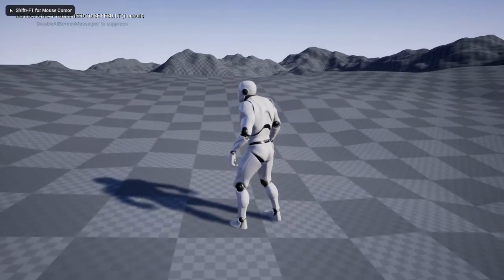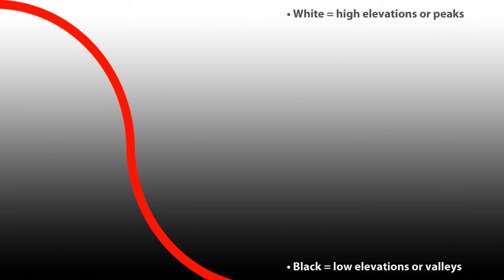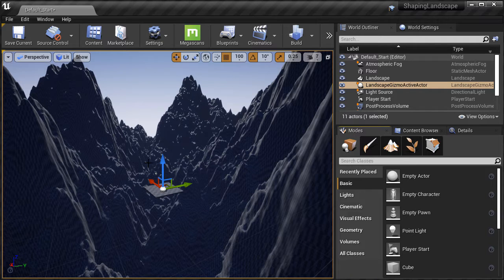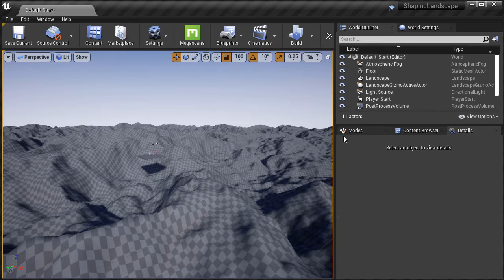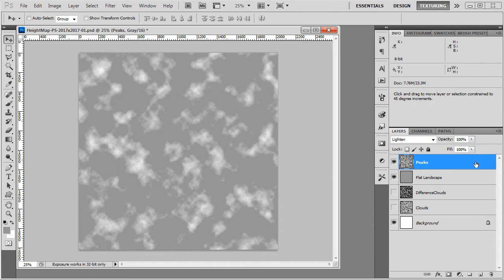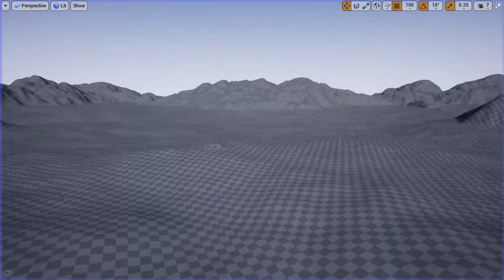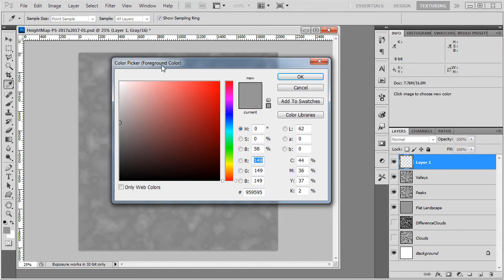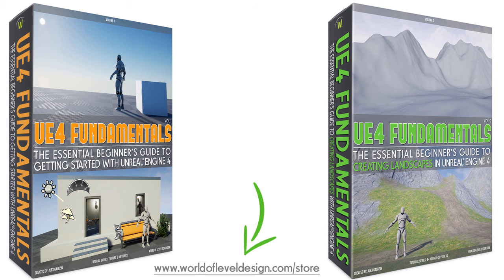UE4: Create Procedural Landscape Heightmaps Entirely in Photoshop for UE4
Did you know you could use Photoshop to create heightmaps for UE4? All you need is the Clouds filter. But before you run this filter there are a few things you need to know to make this heightmap work for UE4. Here is how you can use Photoshop and Clouds filter to achieve damn good results to create massive landscapes in UE4.